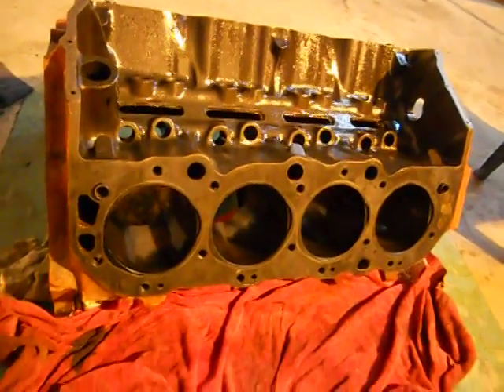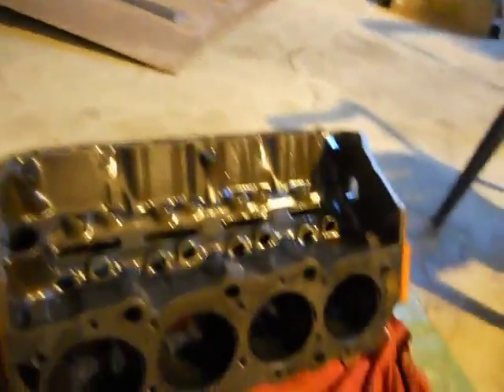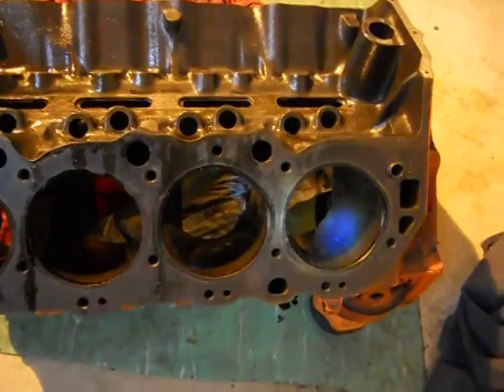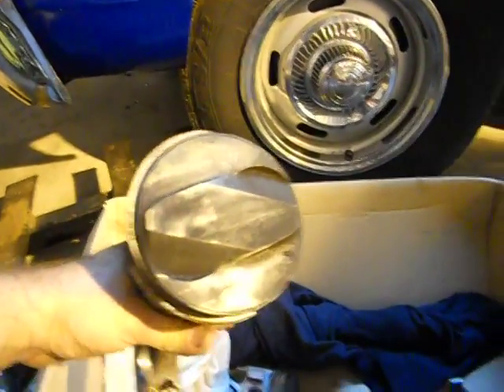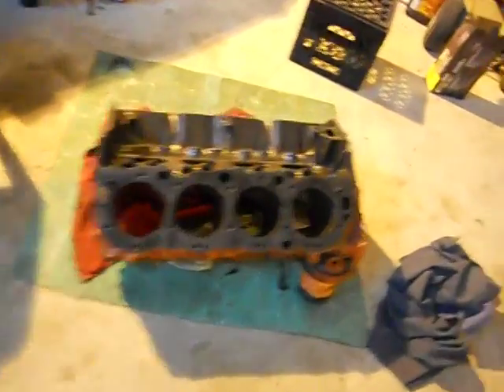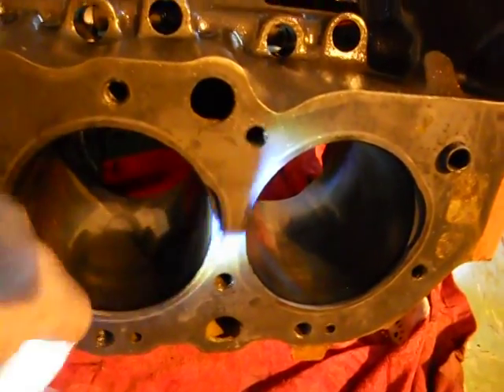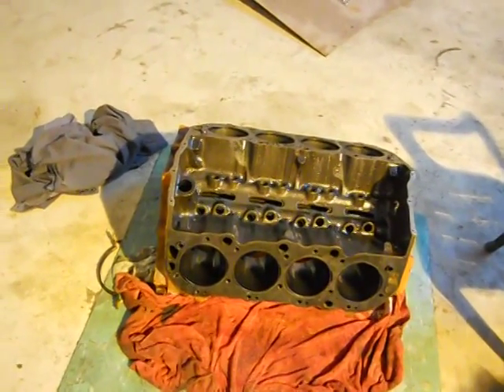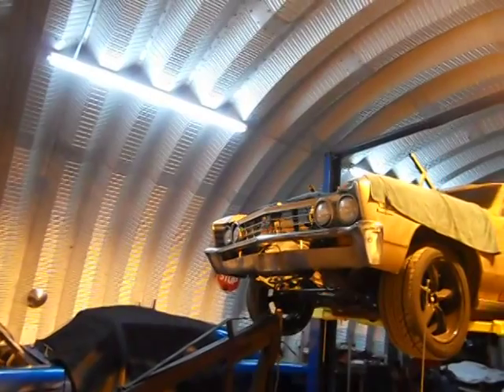Tj's SS 396 knocking big block oh no a crack.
It was 4.105 + and it should be 4.095 so .010+ to big will make your engine have a knocking noise. I swear it looked like 0.100 between the piston and the wall.